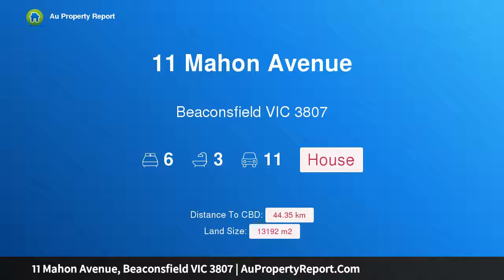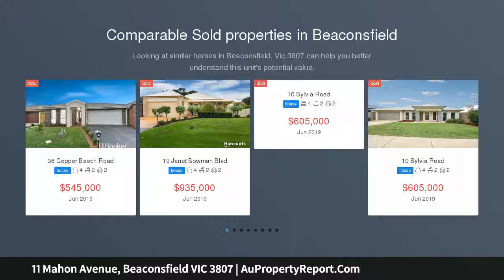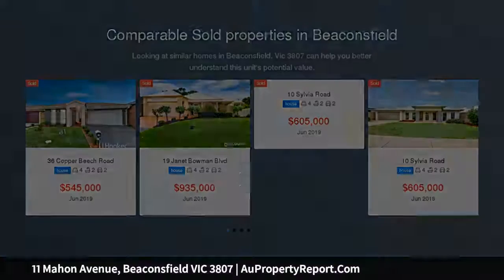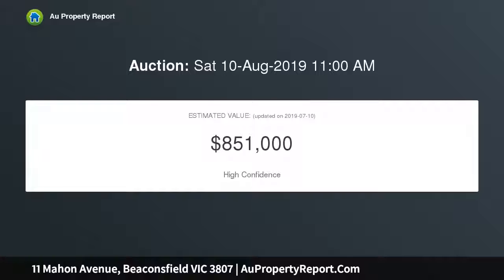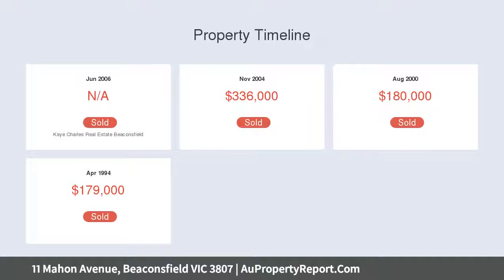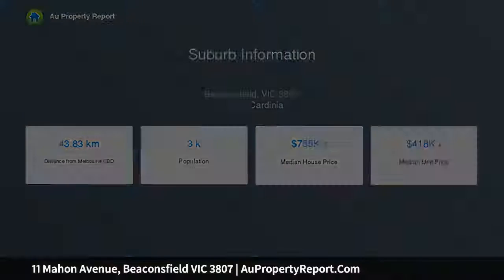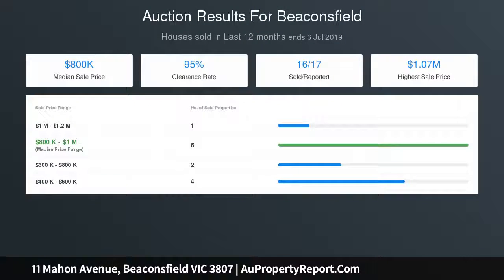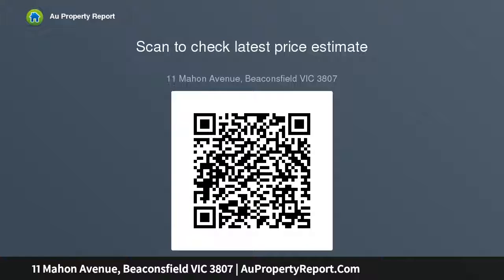11 Mahon Avenue, Beaconsfield VIC 3807 | AuPropertyReport.Com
11 Mahon Avenue, Beaconsfield VIC 3807
Property Type: house
Bedrooms: 6
Bathrooms: 6
Car Space: 11
Best of Both Worlds